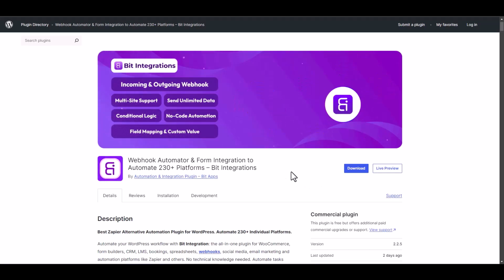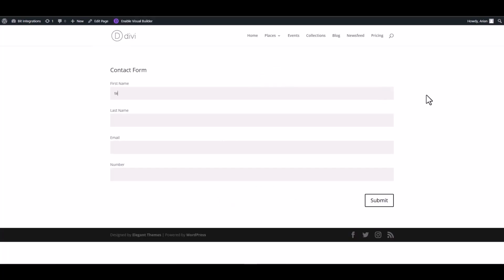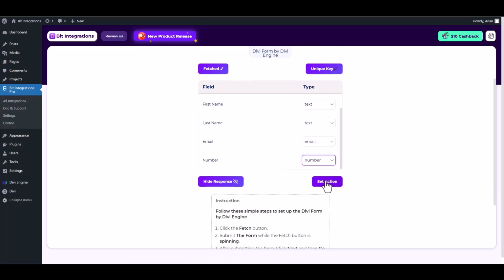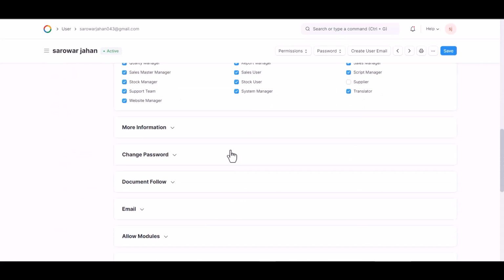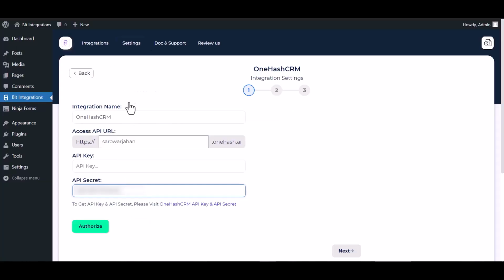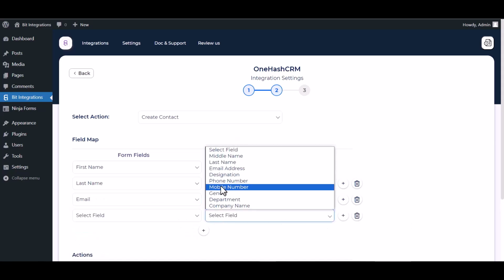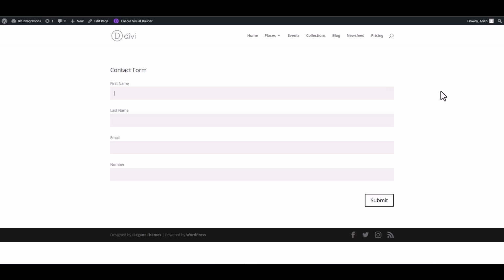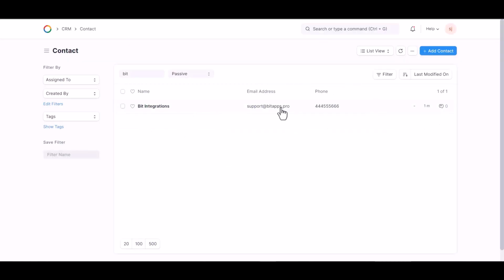Integrating Divi Form Builder with OneHash CRM | Step-by-Step Tutorial | Bit Integrations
🔗 Ready to streamline your CRM workflow? Join us on our YouTube channel for an in-depth tutorial where we demonstrate the seamless integration of Divi Form Builder with OneHash CRM, a comprehensive customer relationship management platform. Learn how to effortlessly connect these two tools using the Bit Integrations WordPress plugin.

Follow along as we guide you through the step-by-step process of integrating Divi Form Builder submissions with OneHash CRM, empowering you to optimize lead management, customer communication, and sales processes. Say goodbye to manual data entry and welcome automated workflows for enhanced efficiency.

Key Highlights:
✅ In-depth walkthrough for integrating Divi Form Builder with OneHash CRM using Bit Integrations for WordPress.

Whether you're a web designer, business owner, or form-building enthusiast, this integration empowers you to seamlessly merge Divi Form Builder with OneHash CRM. Watch now to revolutionize your form-building efforts!